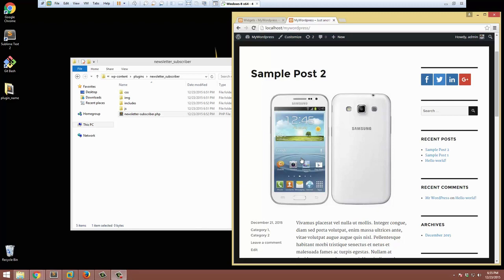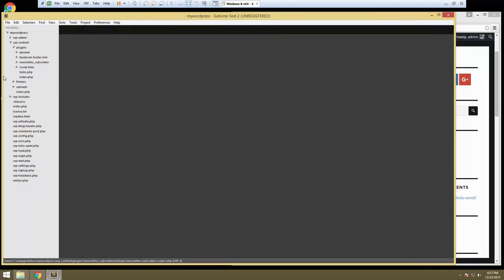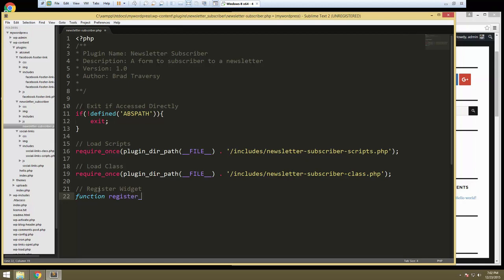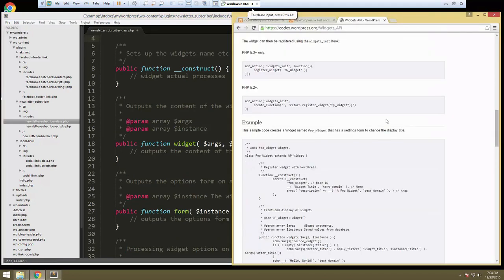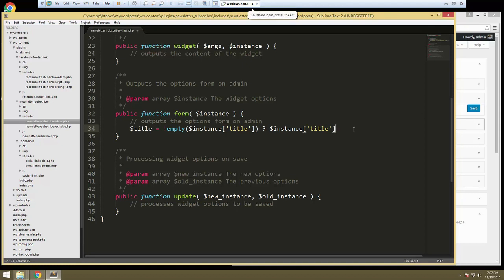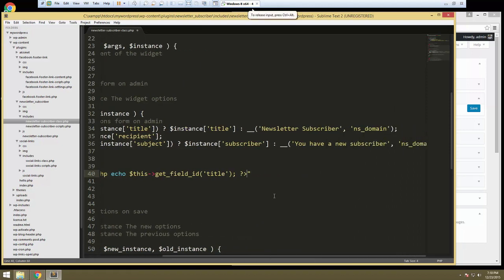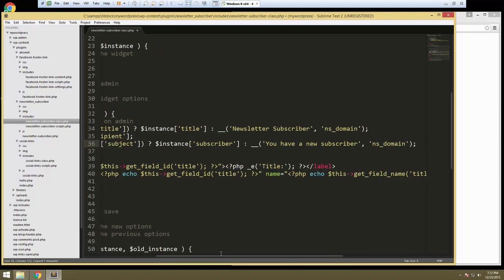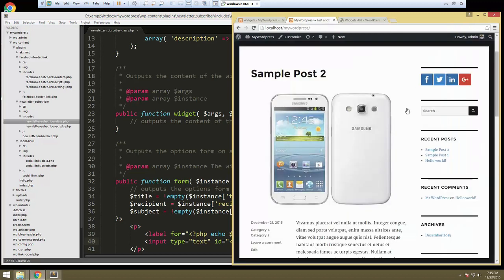2 Subscriber Backend Form